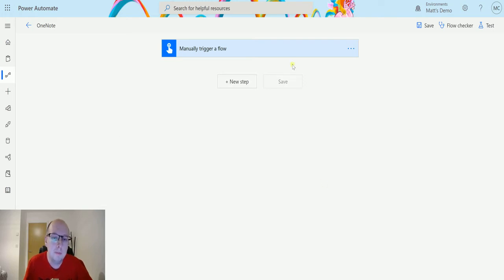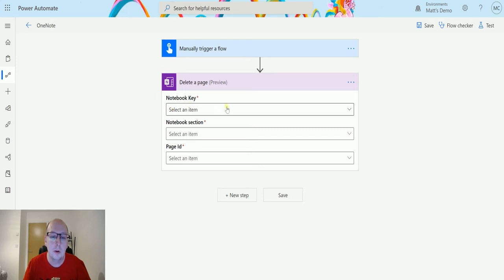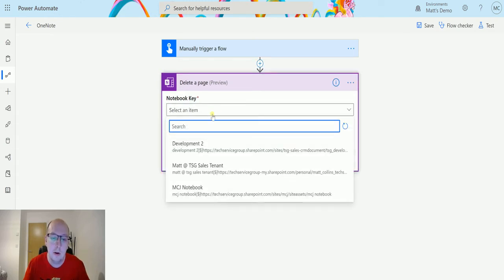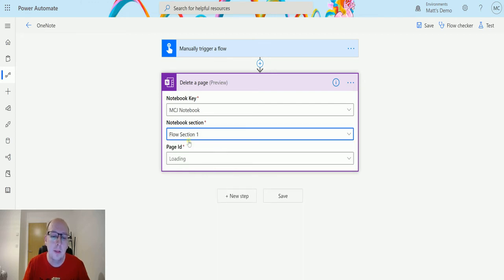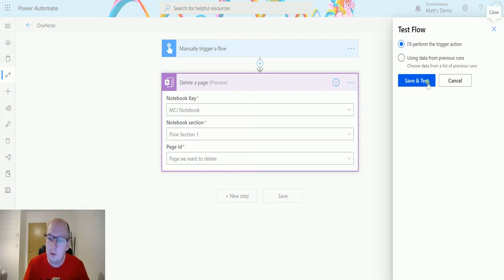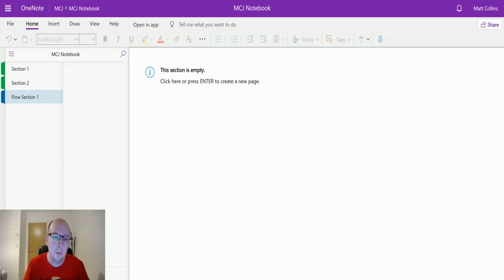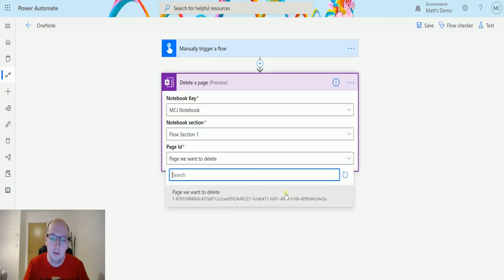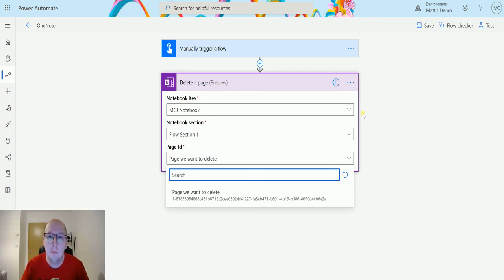OneNote Action: Delete A Page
In this video, I go through the OneNote (Business) Action - Delete a page. Power Automate is a powerful automation and integration tool with over 300+ data connectors.